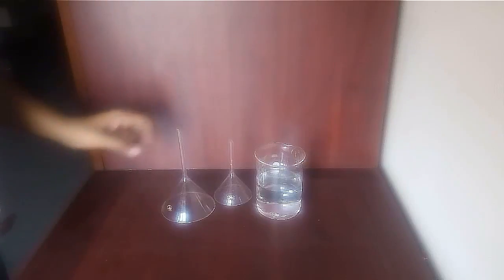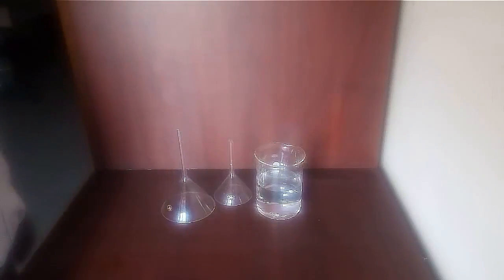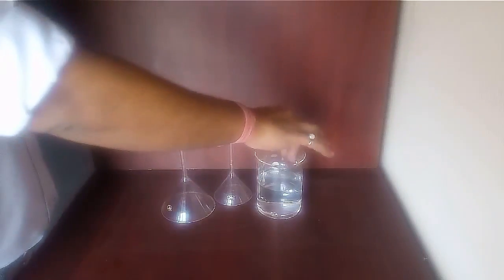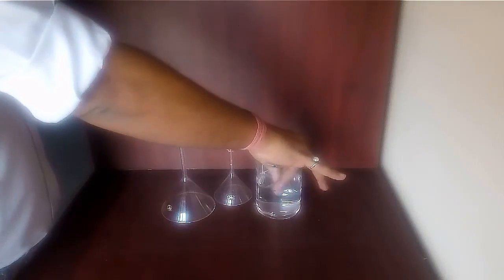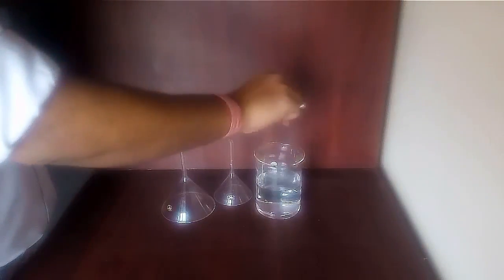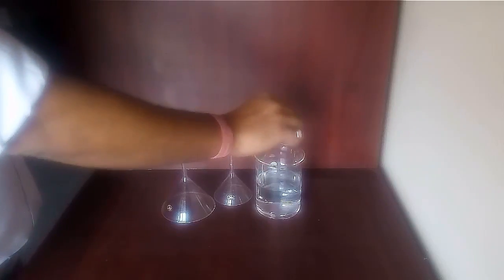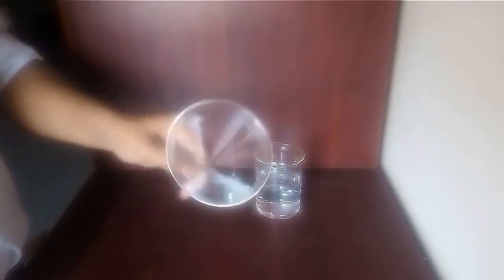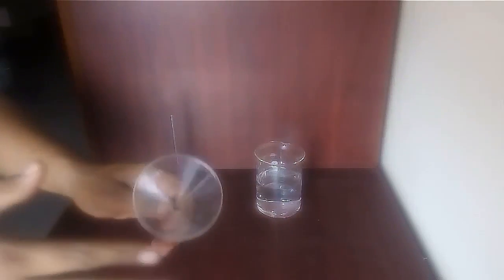singing funnel easy science model on sound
This is an amazing experiment of sound every